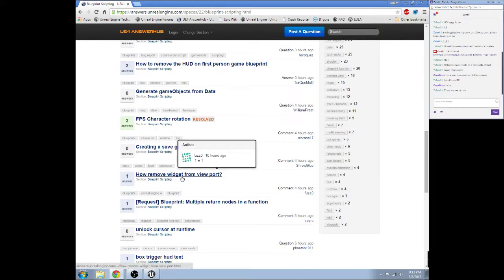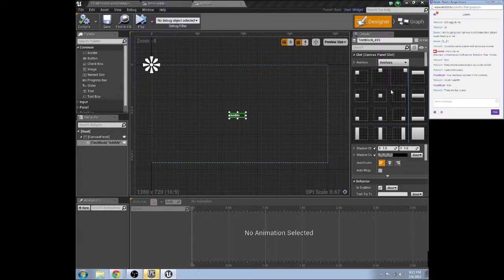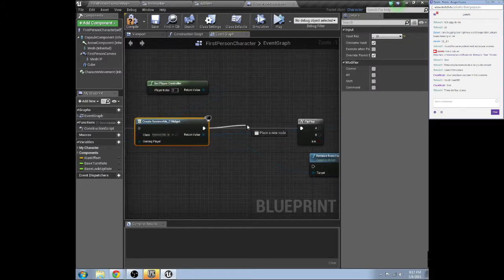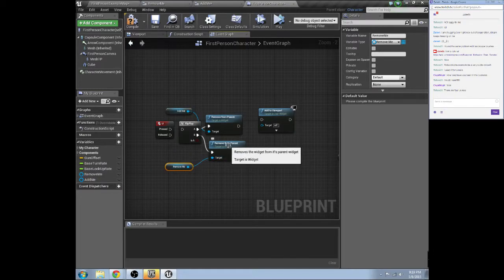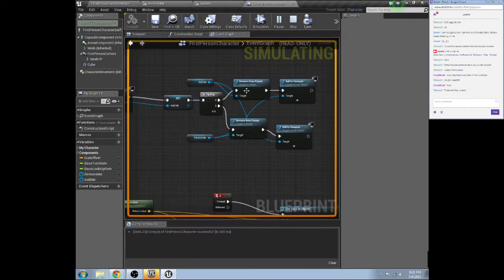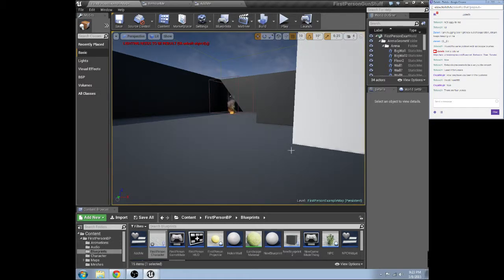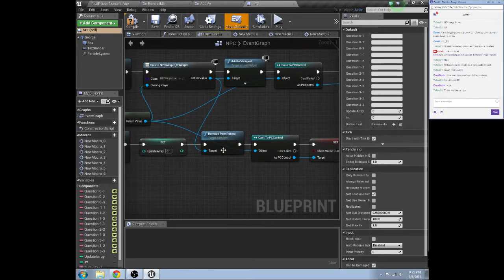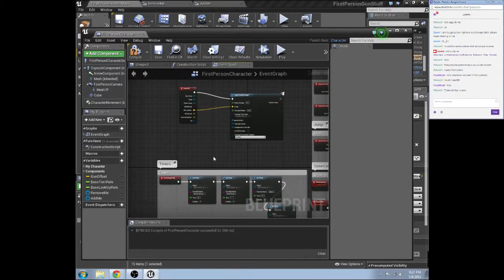Save State Example and Maybe an AI...Or something... - 6 / 9